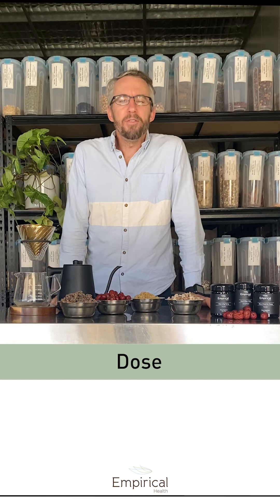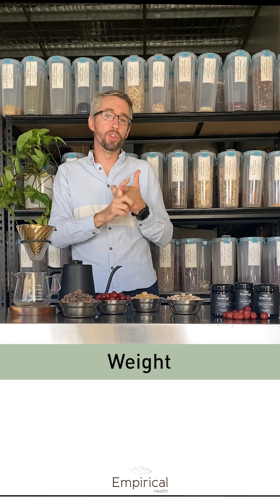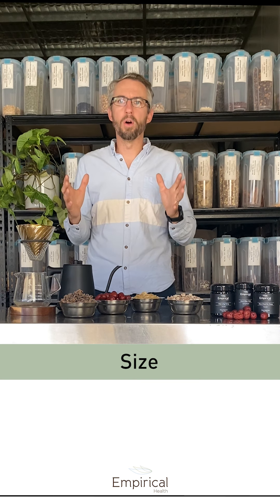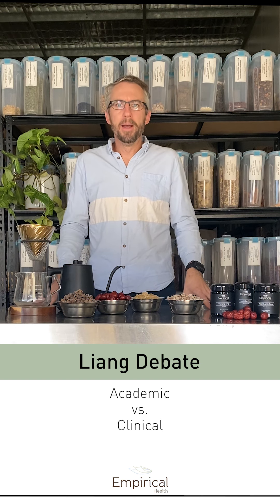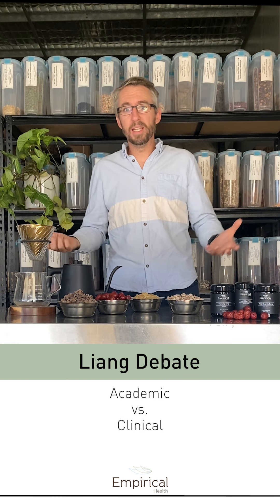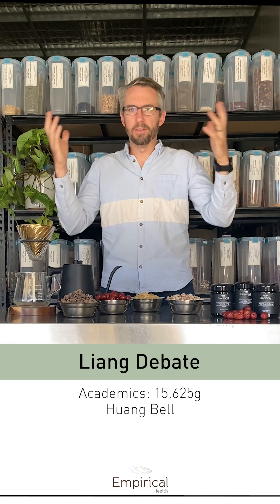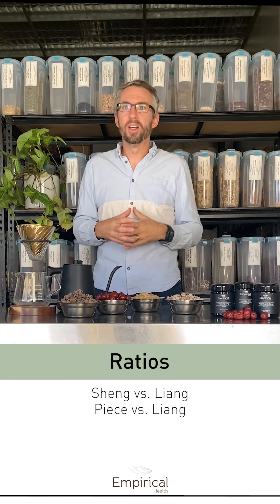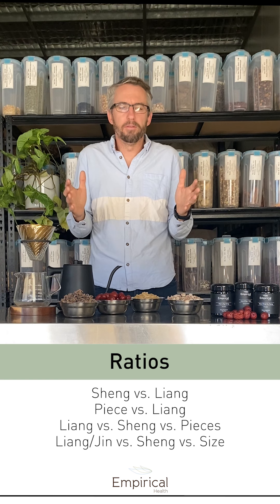Classical Chinese Medicine: Key Components - Dosage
Classical dosage and important ratio components are different compared to modern interpretations. Classical measurement systems were done in regards to weight, volume, and piece. ⚖️

Weight: Zhu (0.65g), Fen (3.9g), Liang (15.625g), Jin (250g);
Volume: Ge (20ml), Sheng (200ml), Dou (2L), Hu (10L)

The MOST important conection between these measurement is the ratio relative to the formulas.

I've only scratched the surface of this topic, and there will be more episodes that tie to this topic in the future.

Share your comments, and contribute to keep the conversation going!